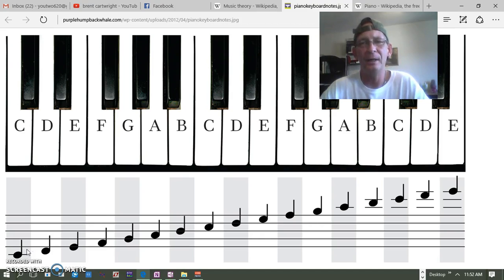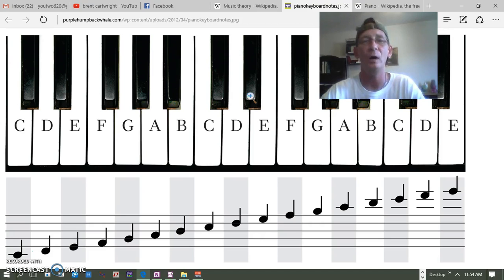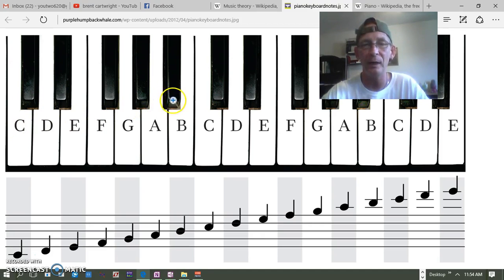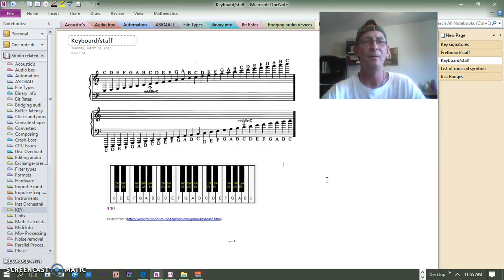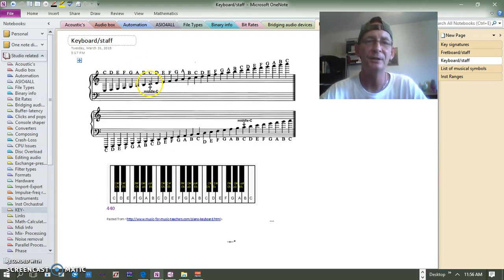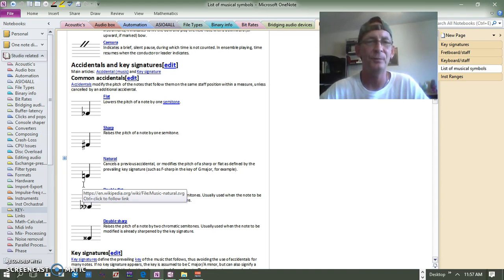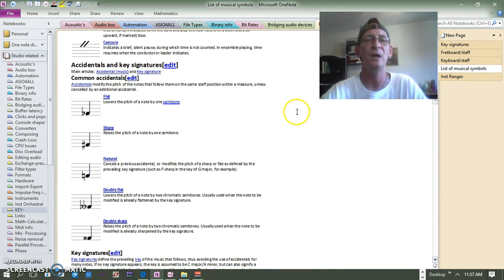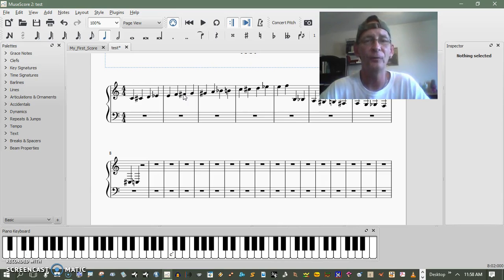Music Theory 2 ; Basic components 1: Notes